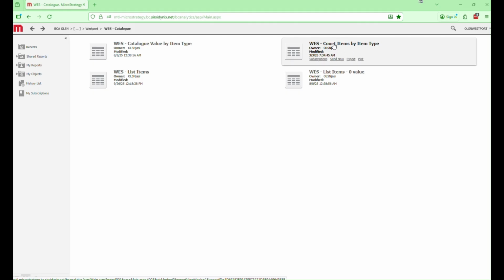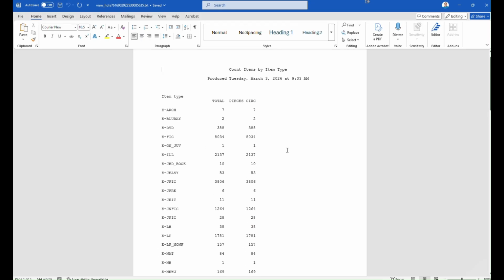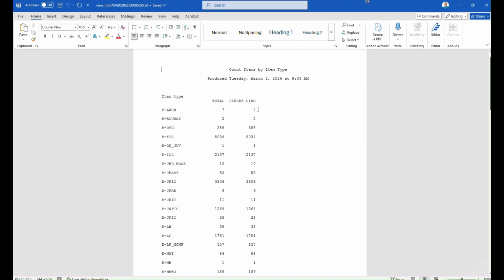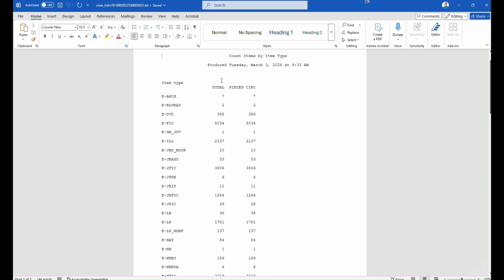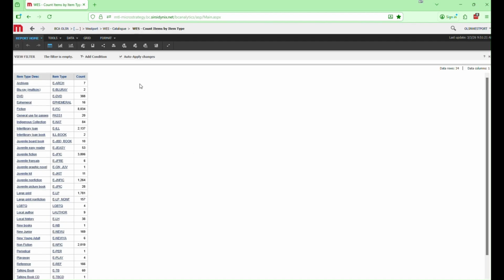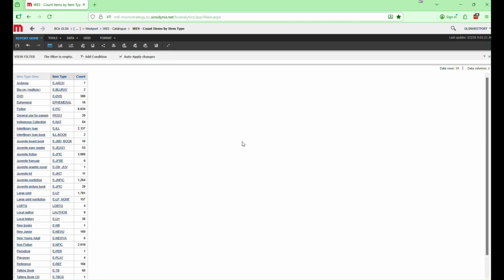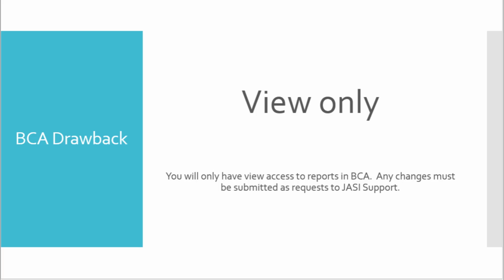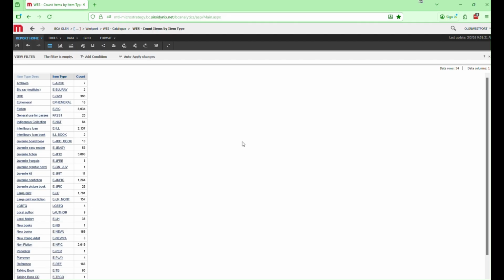JASI BCA series - Intro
A brief intro to what BLUEcloud Analytics, a web based reporting tool for JASI libraries to explore.